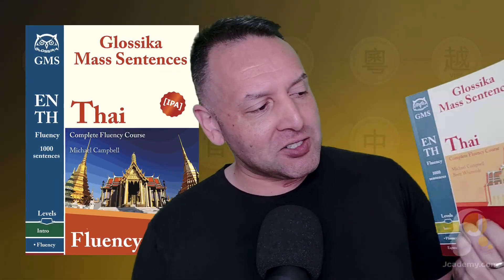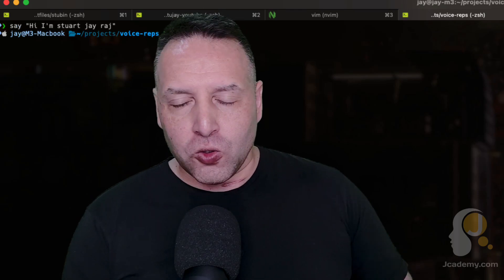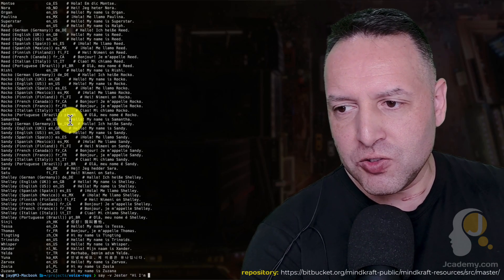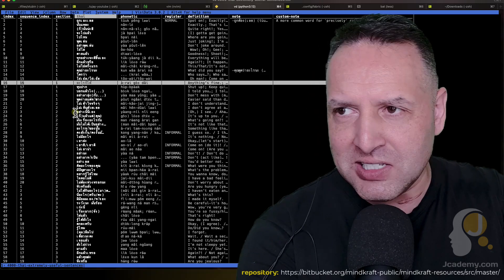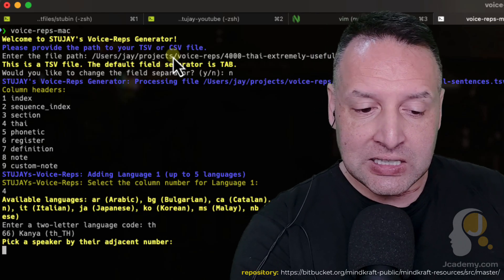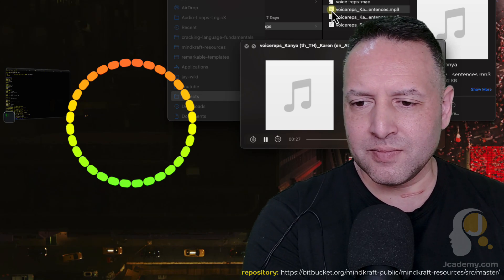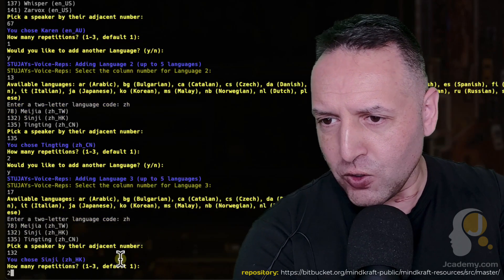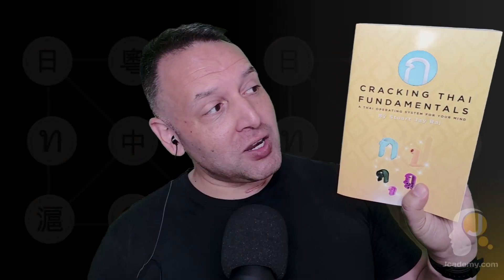The Ultimate FREE Vocab Tool for Language Learning Spaced Repetition Audio Files - 34+ Languages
I built a spaced-repetition tool for you to use FREE, where you can create unlimited audio drills for 34 languages right on your local machine—no internet or data sharing required. Whether you're gradually transitioning from your mother tongue to solely listening and understanding your target language, or comparing similar languages like Cantonese and Mandarin, or Danish, Norwegian, and Swedish, or Russian, Ukrainian, and Polish, this tool makes it possible. In this video, I'll demonstrate how a bit of tech knowledge can significantly enhance your learning experience, allowing you to break free from paywalls and take control of your education. Join me to see how technology can empower your language learning journey.

The tool is in /dotfiles/stubin/voice-reps-mac

If you liked this, you'd probably like my Mindkraft Discord server - come and join in the discussion on the brain, languages, tech, learning and evertyhing in between:

To order a copy of my Cracking Thai Fundamentals Book - Installing a Thai Operating System for the Mind:

You can access all of my training modules - create an account and get access to swathes of content and access to the premium content specific channels and related learning material from the Mindkraft Discord server